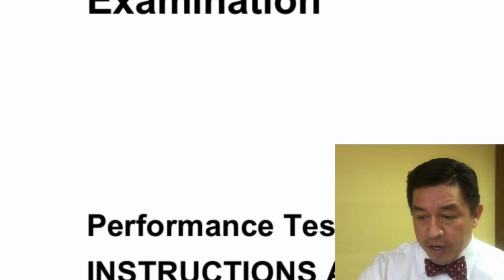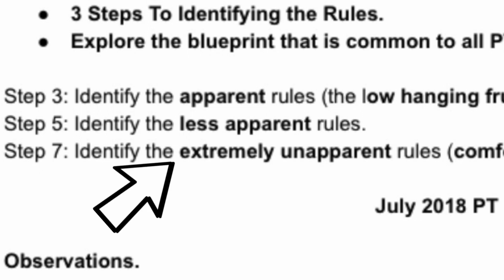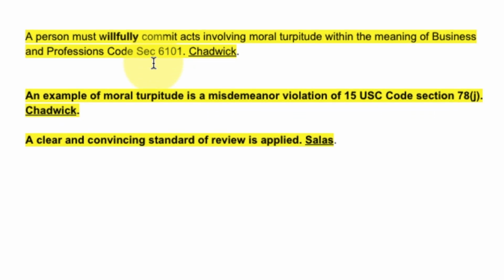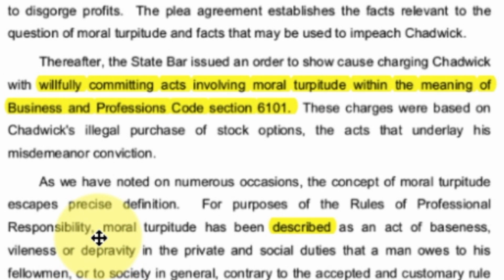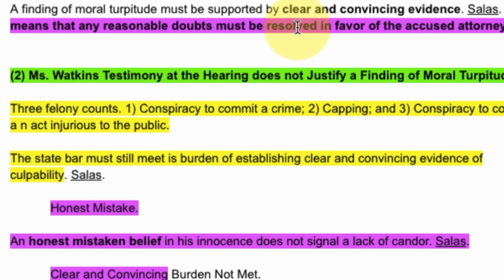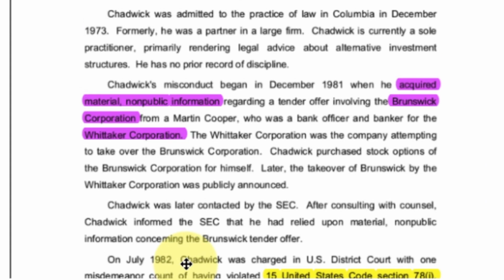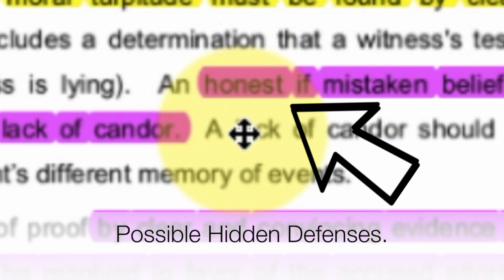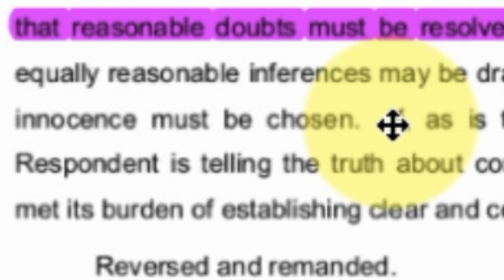Performance Test: Shortcut To Finding Essential Rules. For 90 Minute PT on Cal Bar Exam.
Free Performance Test ebook: limited offer has expired.
Eddie is available for tutoring on the PT. Visit this site for the prices